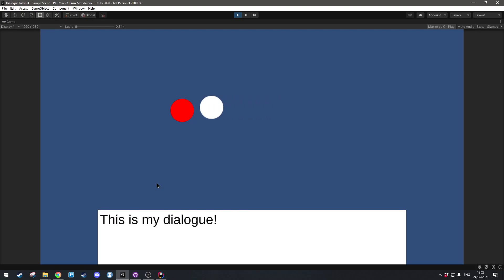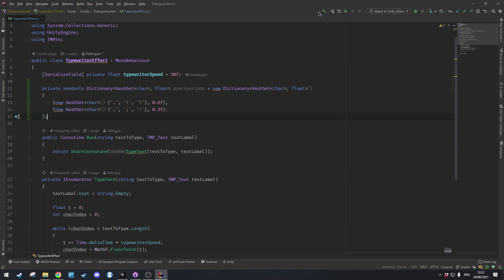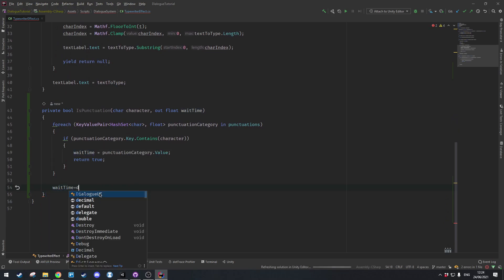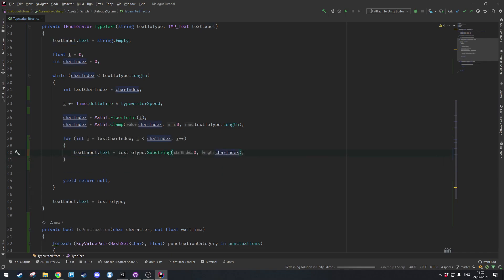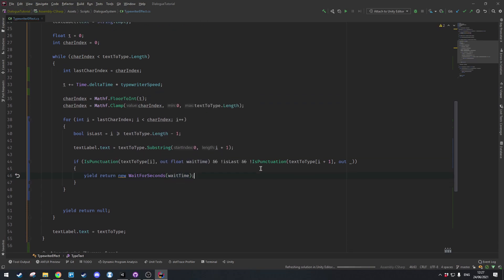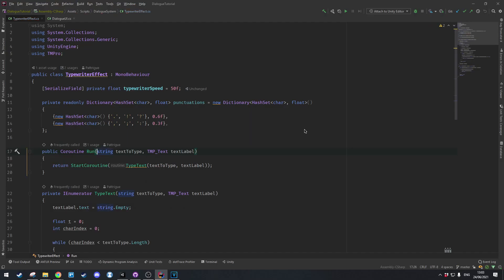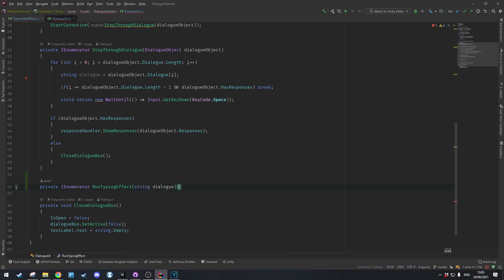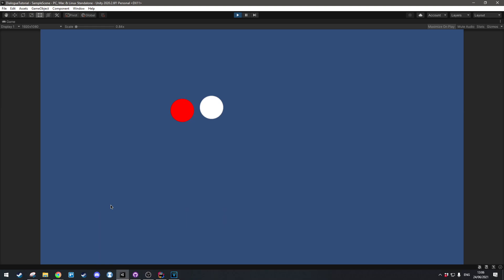PUNCTUATIONS: How to Create a Flexible Dialogue System #6 (Unity)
Welcome to the sixth part of this tutorial series in which we build a generalized dialogue system that you can use in your game, regardless of whether it is 2D or 3D!
In this episode, we setup pausing at punctuations as well as allowing the player to skip dialogue by pressing the space bar.

Timestamps:
0:00 - 0:11 Intro
0:11 - 6:55 Coding punctuation pauses
6:55 - 9:54 Implementing dialogue skipping
9:54 - 10:12 Outro

This was a highly requested video series ever since I released the "Creating a Flexible Dialogue System With Unity 2D" video about a year ago

In that video, I discussed how I created the dialogue system for my game, Vibrant Venture, which can be purchased on Steam if you're interested in platformer games :)